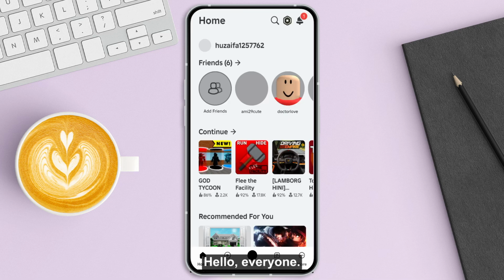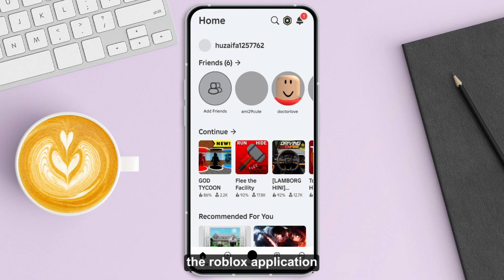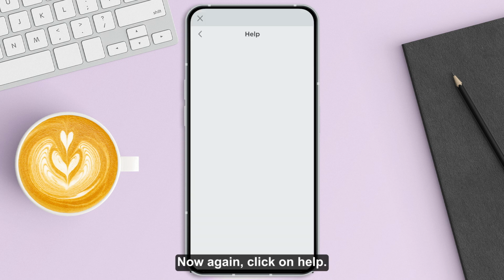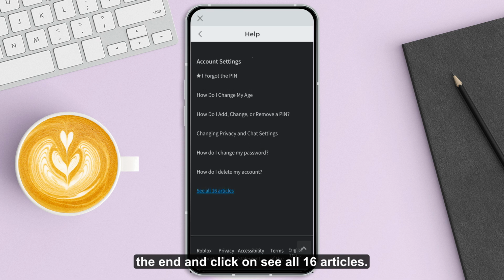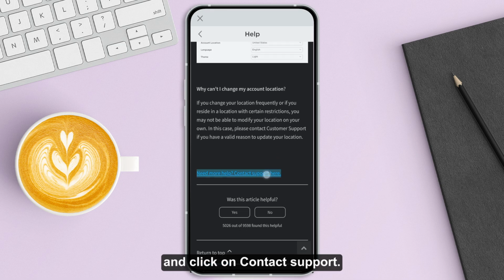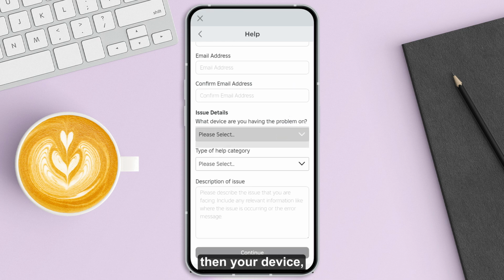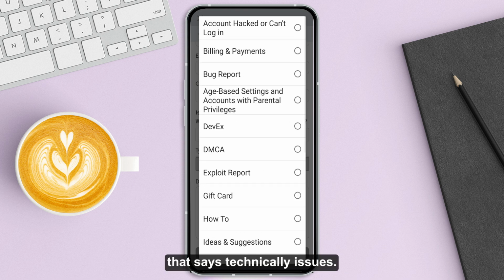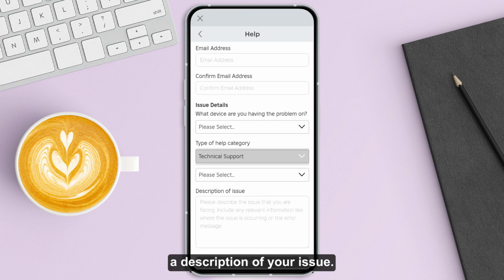How To Change Roblox Location If You Accidently Changed It (2024) - Quick Guide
Are you looking for a video about how to change country in roblox, in this tutorial I'll show you exactly how to change region in roblox. watch the video until end to learn how to change location in roblox.